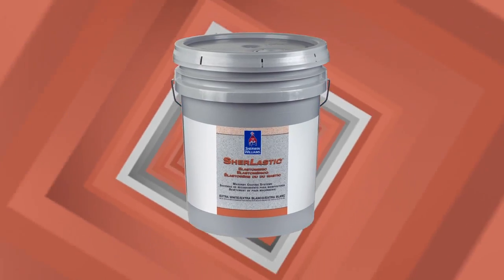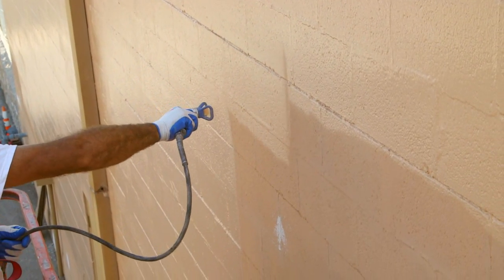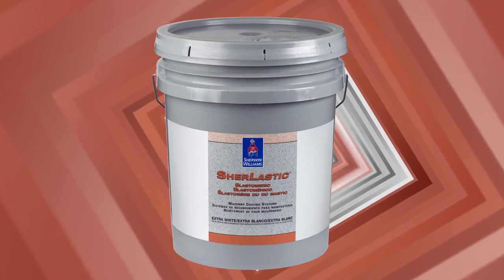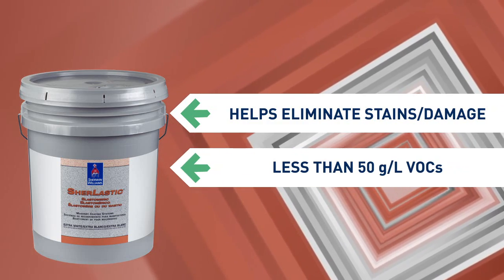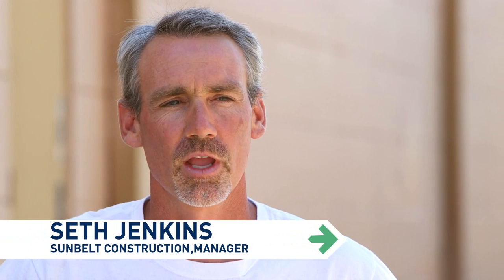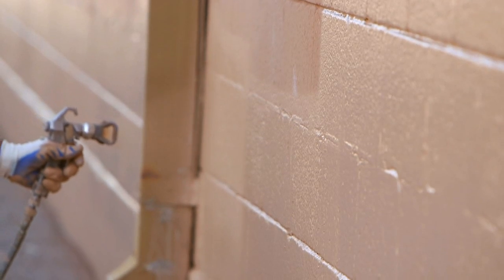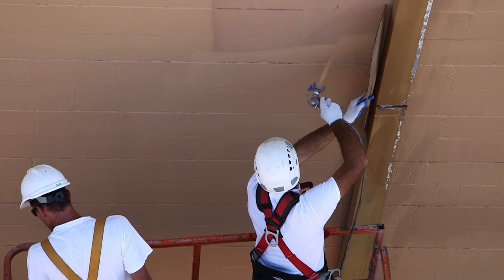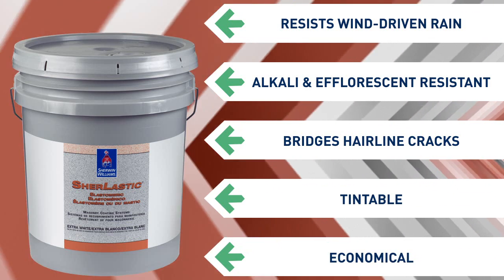SherLastic® Elastomeric Coating - Sherwin-Williams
SherLastic is an economical elastomeric coating designed for use on masonry and concrete construction to prevent water from penetrating into building interiors.